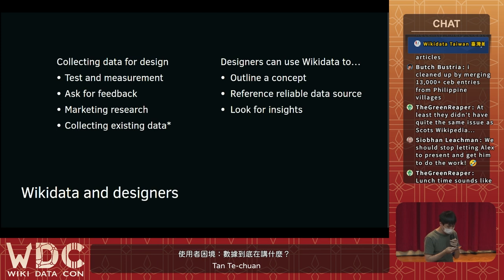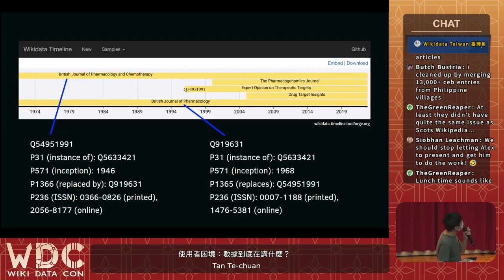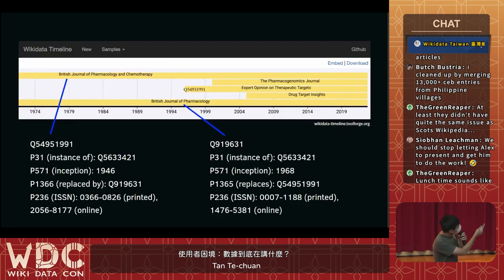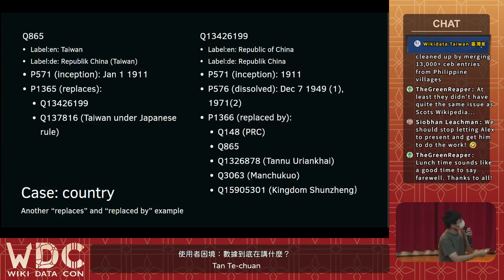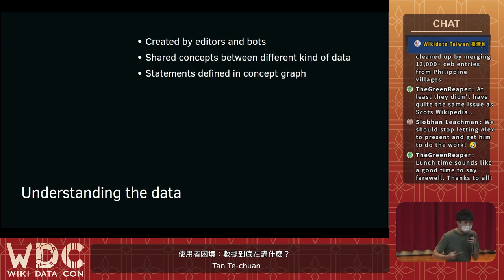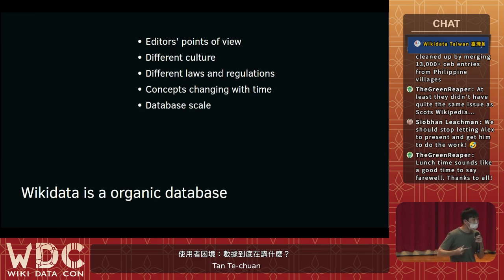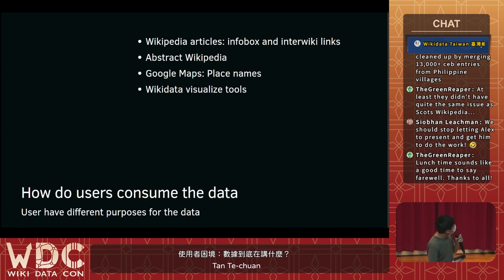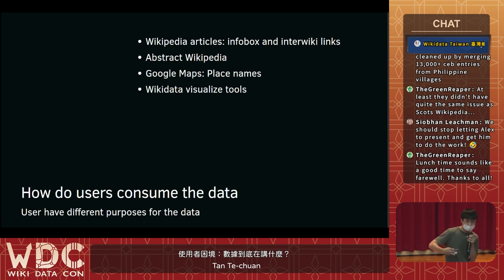[WikidataCon 2023]使用者困境：數據到底在講什麼？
WikidataCon 2023 Day 1 使用者困境：數據到底在講什麼？

藉由維基數據查詢服務建立工具我可以輕易的藉由 “instance of” 以及其他的搜尋限制來快速尋得我所想要的資料。然而，當我希望列出全球所有的城市 (Q515) 時，搜尋結果中卻混雜了各式各樣的人類居住點，其中部分在我的理解中與城市的定義相去甚遠，不用說這些並不是我預期中希望的結果。到底該如何正確的識讀並理解維基數據的搜尋結果？這是我長期以來希望釐清的事。

講者：Tan Te-chuan

WikidataCon 2023
主辦單位：德國維基媒體協會 Wikimedia Deutschland、台灣維基媒體協會 Wikimedia Taiwan
社群協力：臺灣維基數據社群 Wikidata Taiwan、開放街圖臺灣社群 OpenStreetMap Taiwan、國立臺北大學 National Taipei University、海山學研究中心 Center for Haishan Research、開放文化基金會 Open Culture Foundation, OCF、中華民國軟體自由協會 SLAT、樹冠影響力投資 Canopi、國立成功大學開放知識社、MoWiki 定期編輯聚會、夢想之都工作室、書福咖啡、幸將手作坊、古蹟燒、山海咖啡、天芳茶行